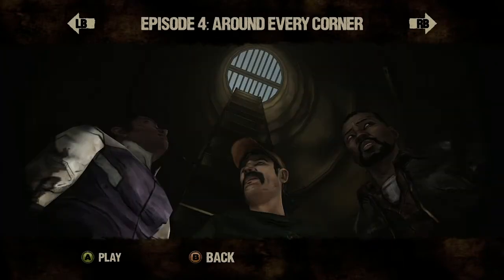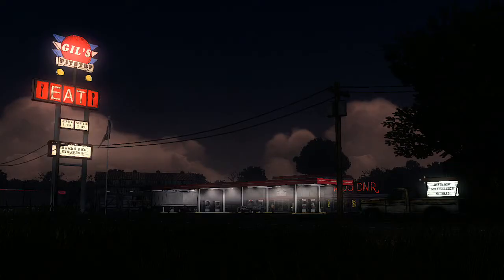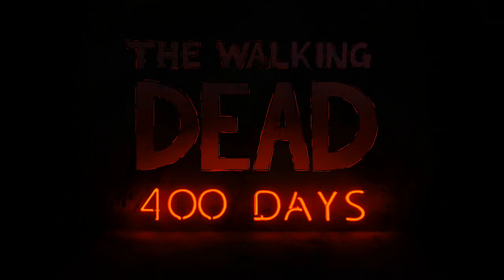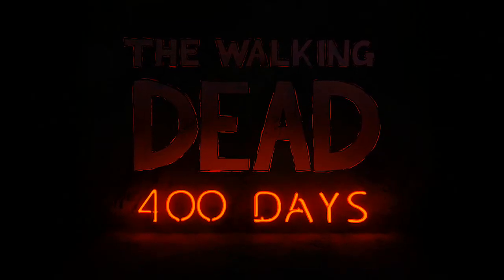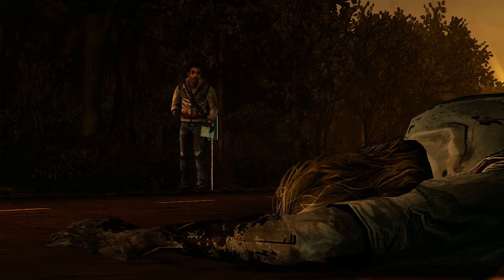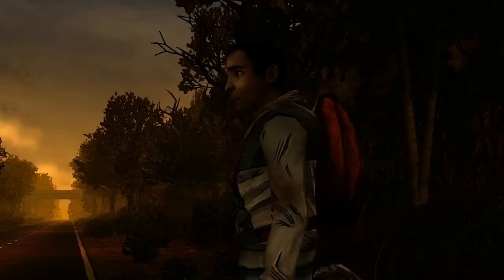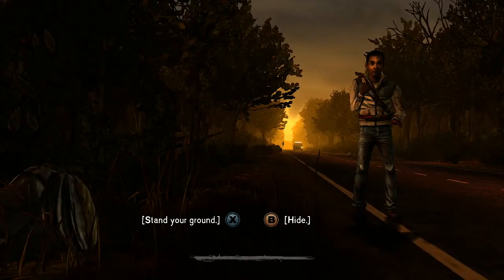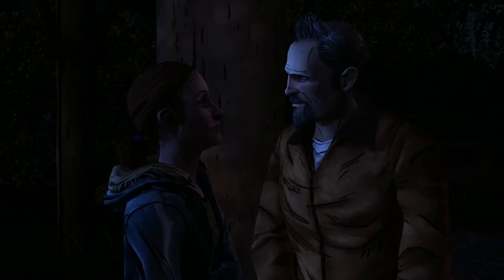The Walking Dead: 400 Days Review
Spoiler free. Is it as good as the past episodes? Let's find out.